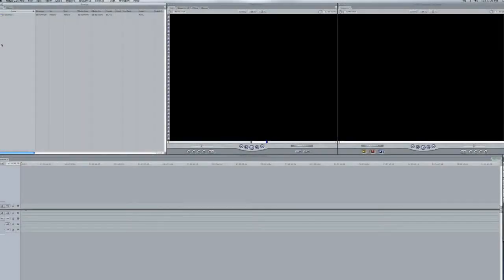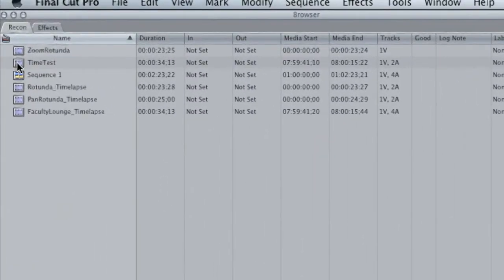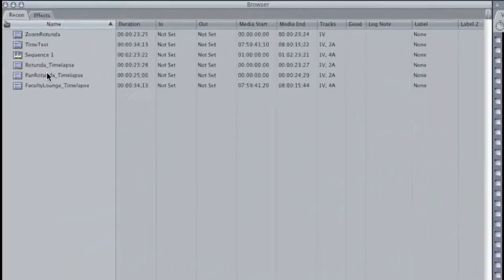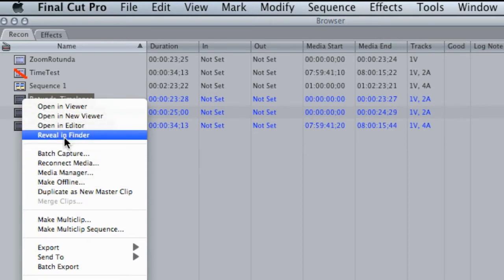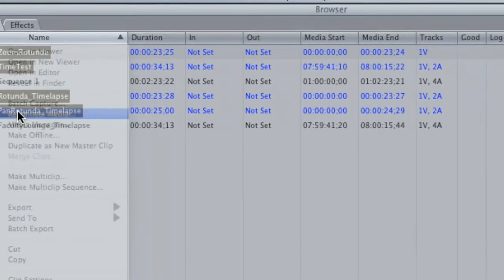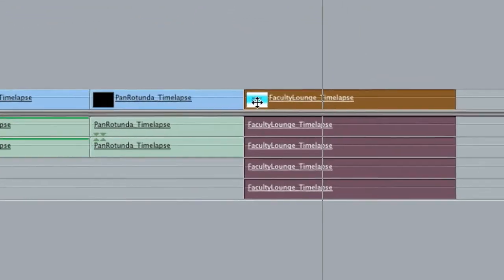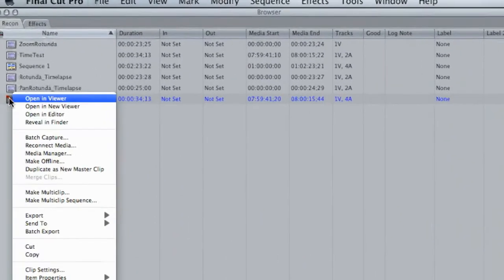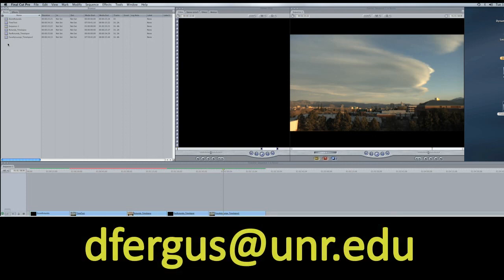How to Reconnect Media in Final Cut Pro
How to Reconnect Media in Final Cut Pro.  This tutorial was made for the University of Nevada, Reno and is tailored for students working in the Dynamic Media Lab.